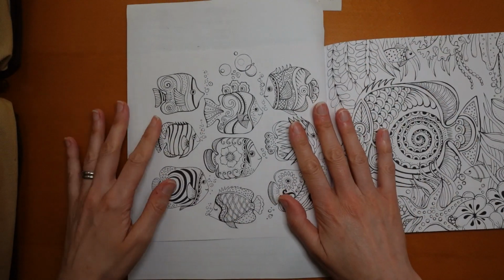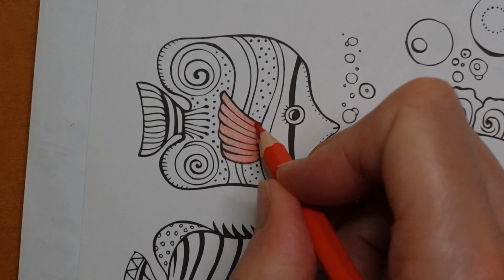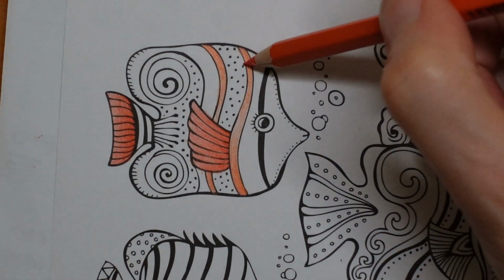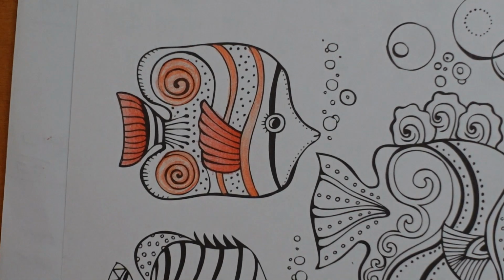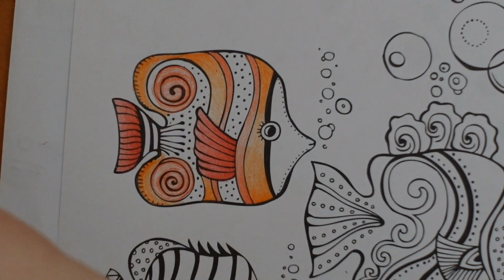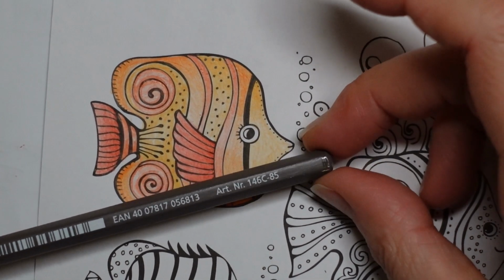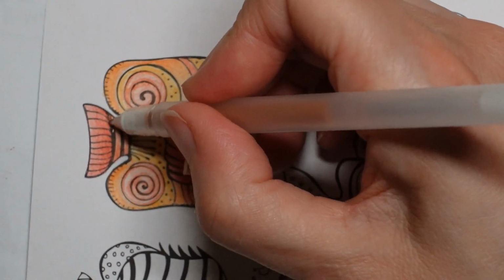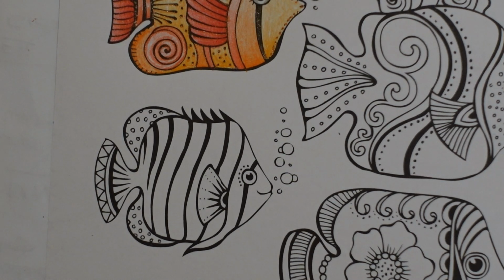Adult Colouring Tutorial Orange Fish from Die Welt Unter der Lupe zu Wasser by Rita Berman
This is a video tutorial showing how I coloured fishes from Die Welt Unter der Lupe zu Wasser by Rita Berman. I used Staedtler Design Journey pencils 2, 24, 4, 42. You can find the Staedtler pencil name chart The materials I used are listed below

Die Welt Unter der Lupe zu Wasser by Rita Berman -
Staedtler Design Journey Pencils -
Sakura Stardust Gelly Roll Pens -
Sakura Stardust Gellyroll pen #700 -